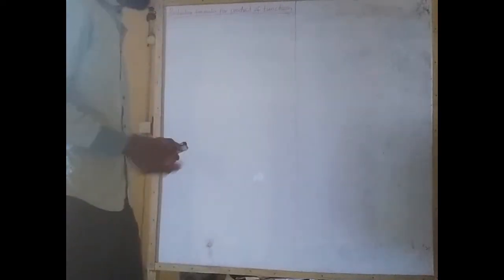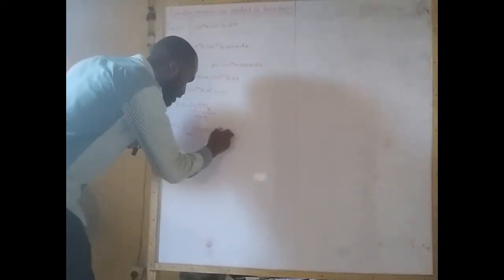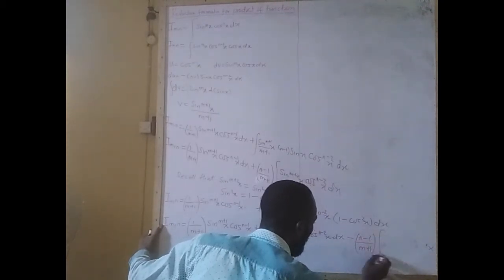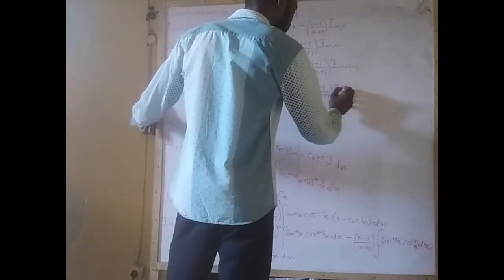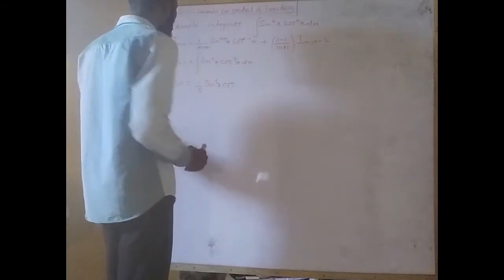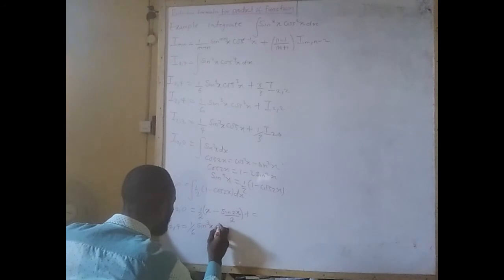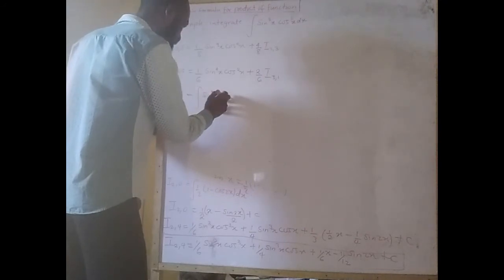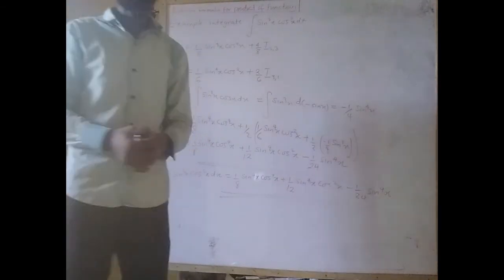Reduction Formula for product of function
The reduction formula as help us to solve difficult problems in integrating product of trigonometry functions with higher power